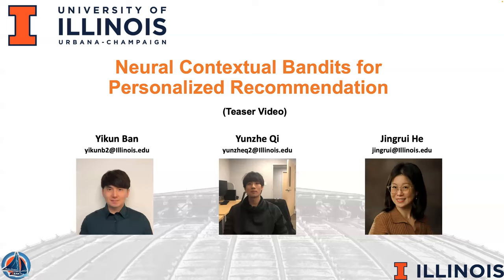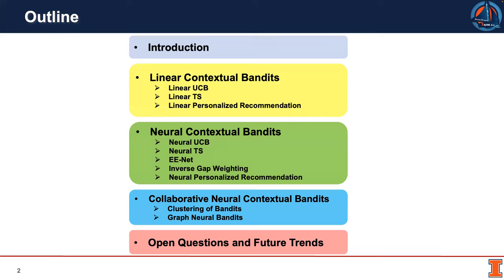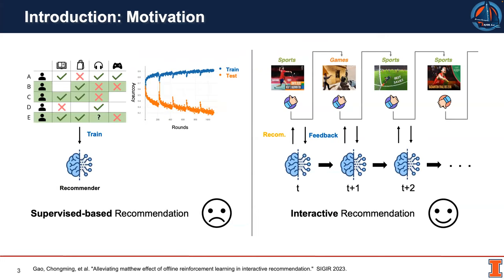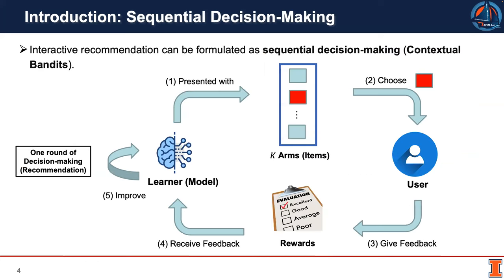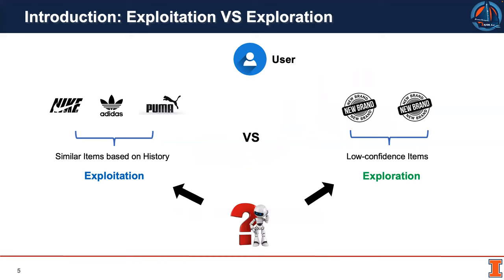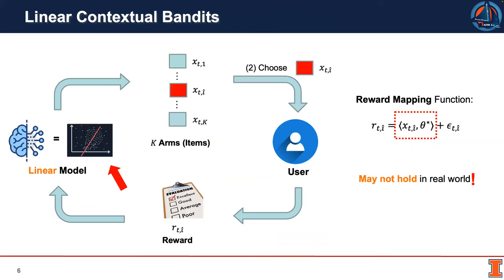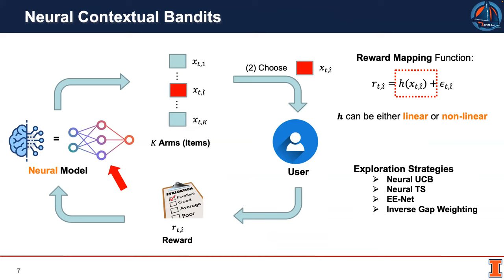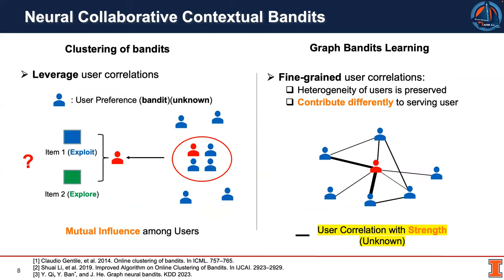[tt3913] Neural Contextual Bandits for Personalized Recommendation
"Neural Contextual Bandits for Personalized Recommendation

Yikun Ban, Yunzhe Qi and Jingrui He"